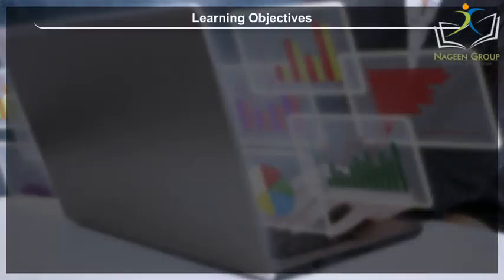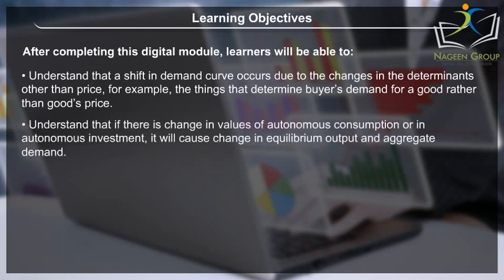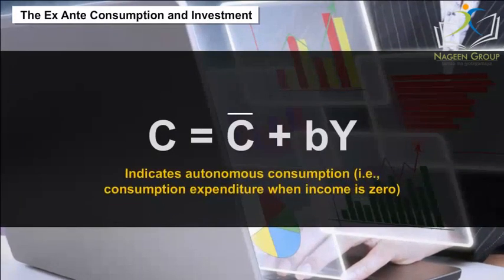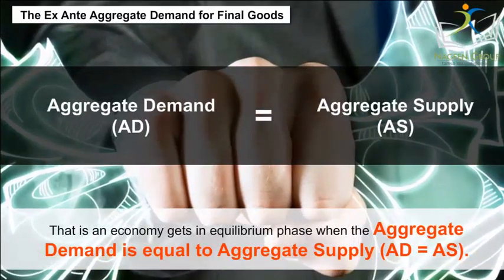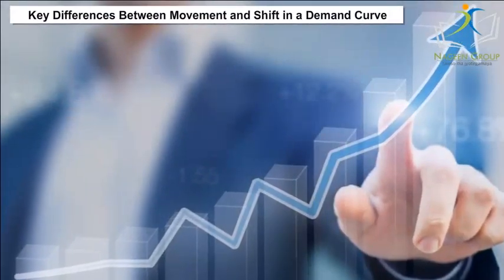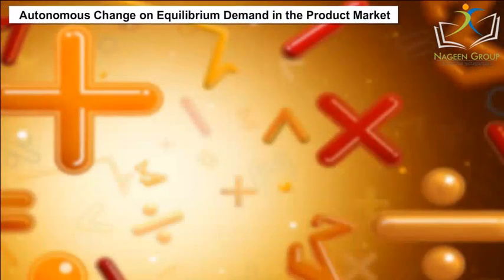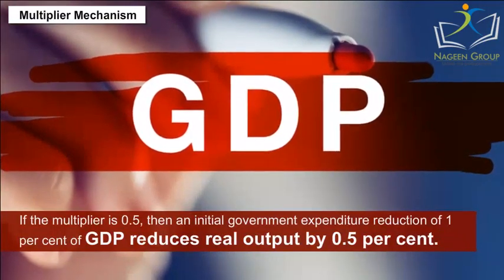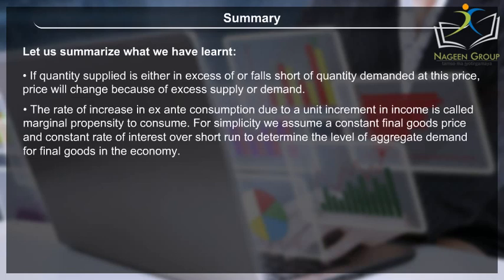12 Macro Economy ||Chapter Income Determination || CBSE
"Income Determination" is a chapter in Class 12 Macro Economics offered by the Central Board of Secondary Education (CBSE) in India. This chapter deals with the concept of national income and the methods of its measurement, as well as the factors that determine the level of national income in an economy.

The syllabus includes the meaning and methods of measuring national income, the circular flow of income, the components of national income, the multiplier concept, and the factors that affect the level of national income.